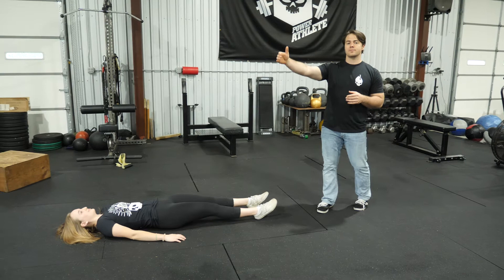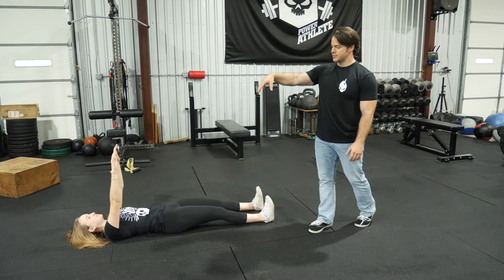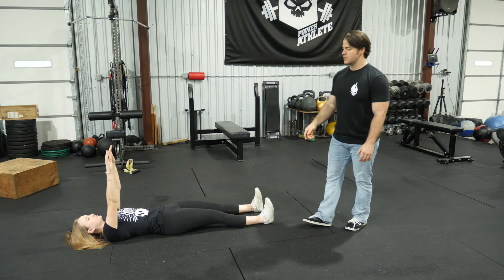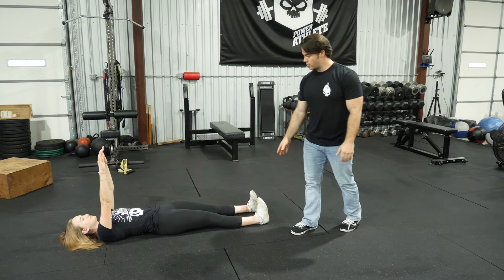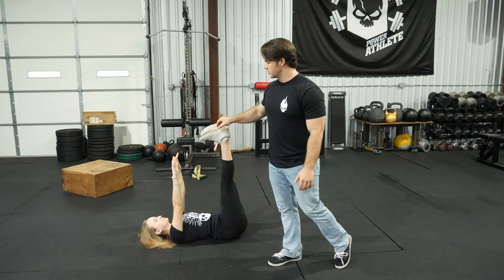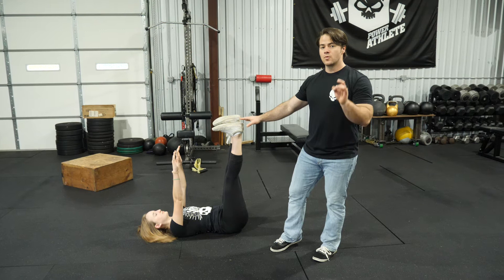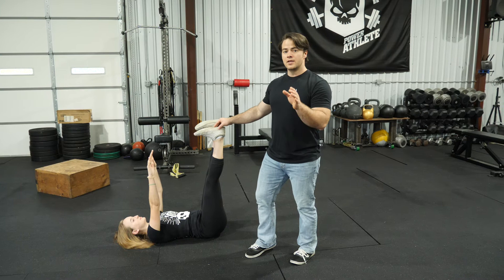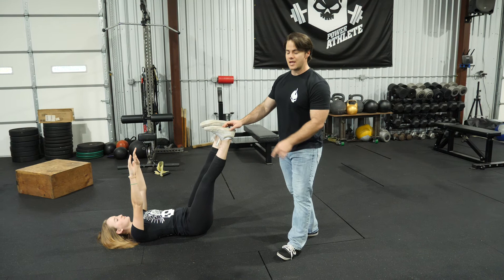ACL Injury Prevention Assessment: The Dead Bug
Parents and coaches, your girls face greater risk for non-contact ACL injuries. Tex walks you through the set up and execution of the Tuck Jump to check for modifiable risk factors.

70 % of all ACL injuries are non-contact. The statement, "this is just part of the game" is outdated. The risk of injury can be reduced.

We've dove into ACL injury risk reduction research.

We've laid scalable assessments and training solutions.

We’ve created a common language for stakeholders to protect their athletes.

The result is a 5 online course sections, 13 lessons, and over 2 hours of video lecture and coaching.